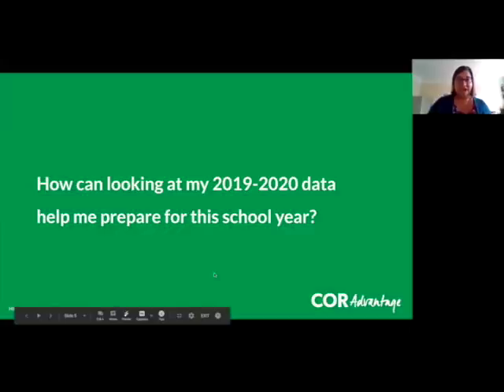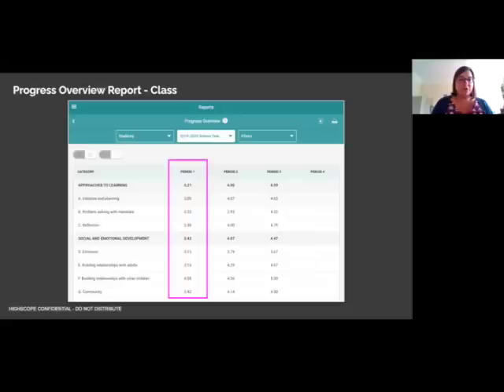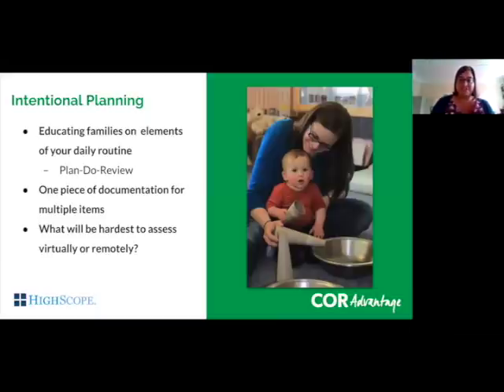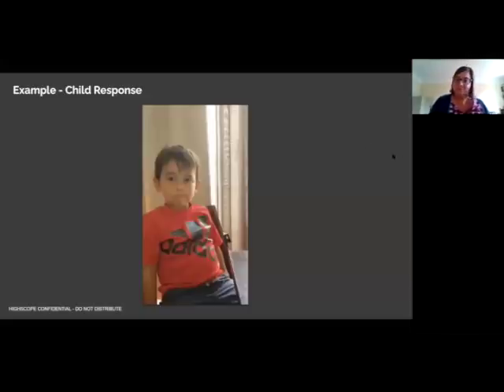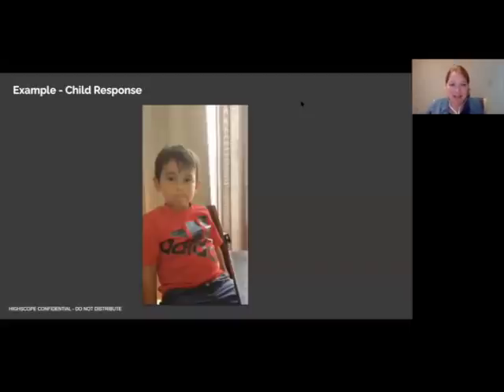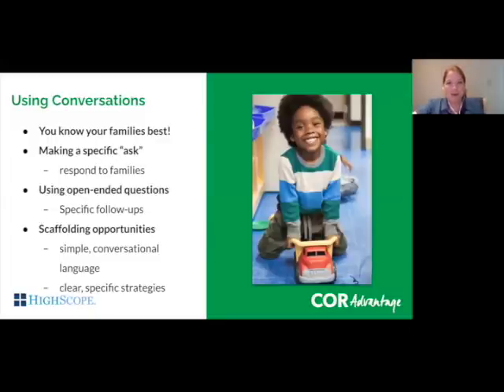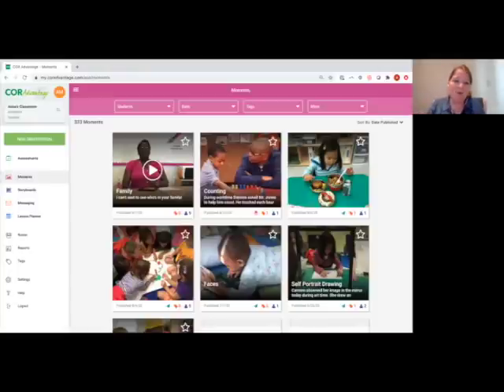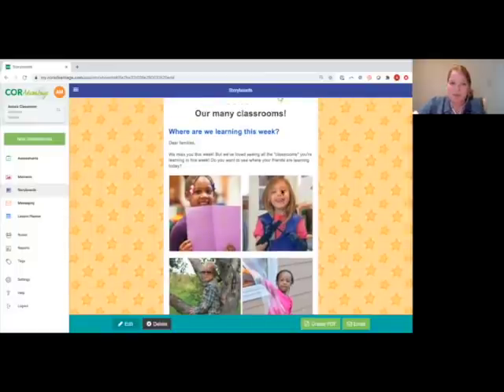Assessment Tips for Teachers: Strategies for Partnering With Families to Collect Data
In new learning environments and with less time in person with children, teachers will be asking families to help gain insights into children’s development. This webinar discusses how you can gain meaningful information about children’s development from families. This webinar will also include a technology demonstration of some features of HighScope’s child assessment tool, COR Advantage, to support remote data collection. Presented by Holly Delgado, Early Childhood Specialist at HighScope Educational Research Foundation and Anna Marrs, Director of School Partnerships on the COR Advantage Team.

HighScope is an independent nonprofit organization working to close the opportunity gap through high-quality early education. For 50 years, the organization has led the movement to ensure that every child has the opportunity to realize their full potential, regardless of their circumstances.

HighScope’s research is instrumental in defining best practices in early education and from that knowledge curricula, child and program assessment, and professional learning resources are developed to empower early educators and prepare children from birth to kindergarten for school and for life.